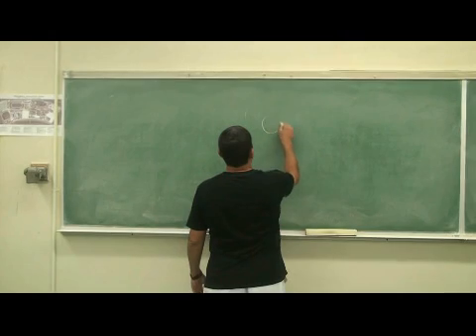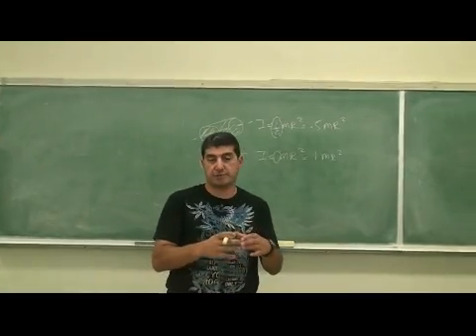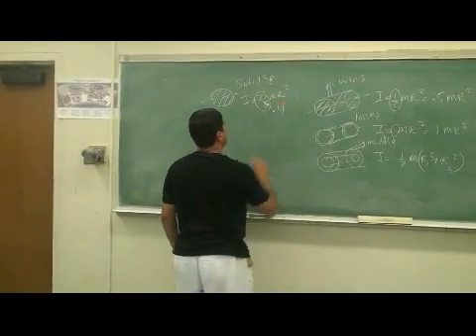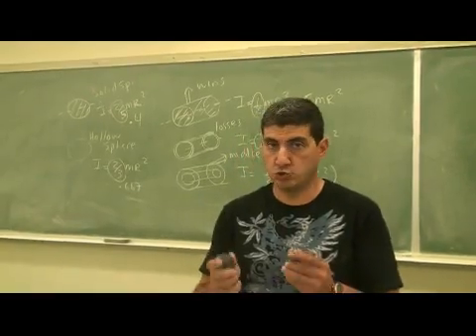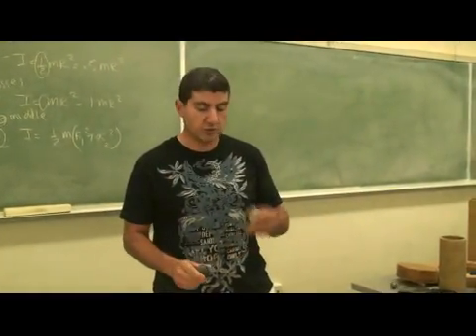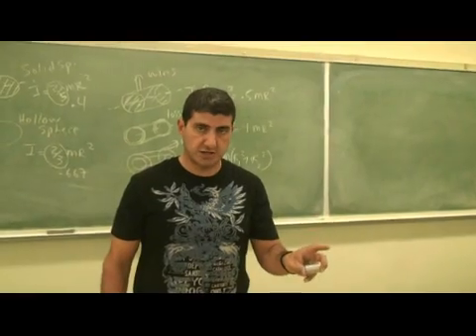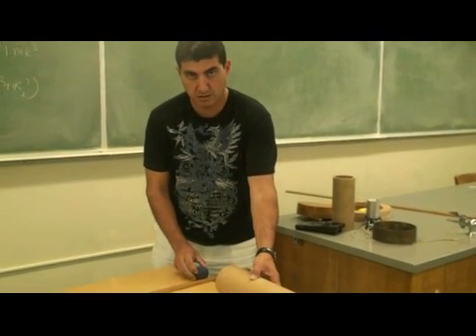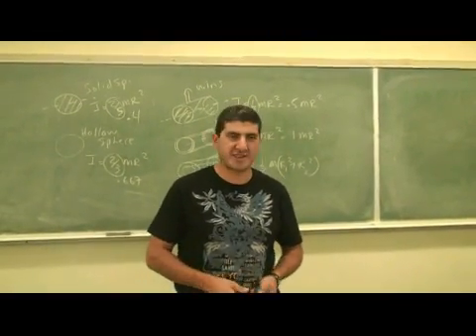Rolling Objects Race.avi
This video illustrates how moment of inertia effects the time it takes for different objects to roll down an incline plane and how rolling friction effects this time.  Moment of inertia is a very important concept in the theory of rotational motion.